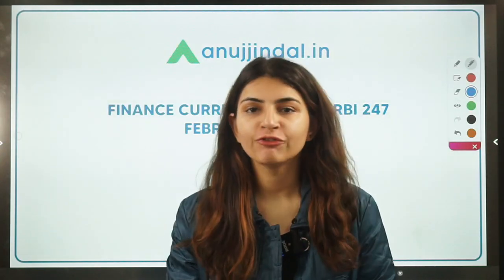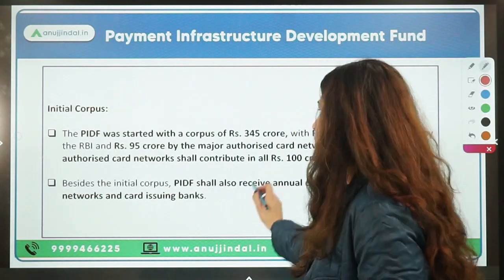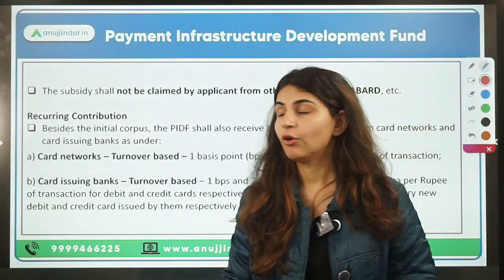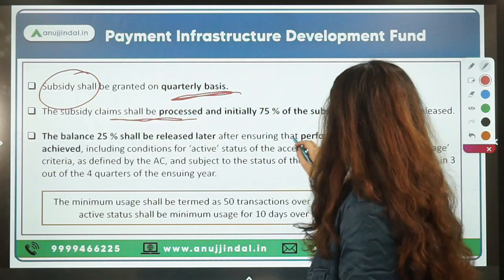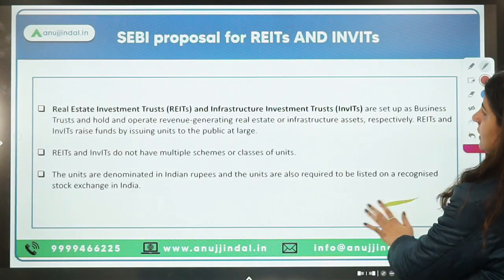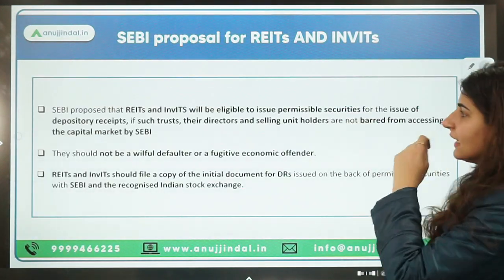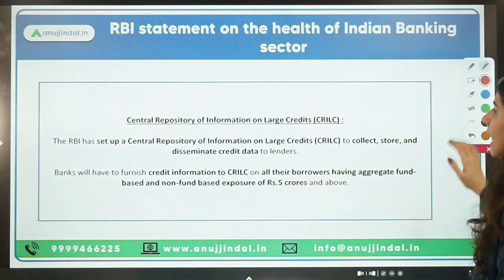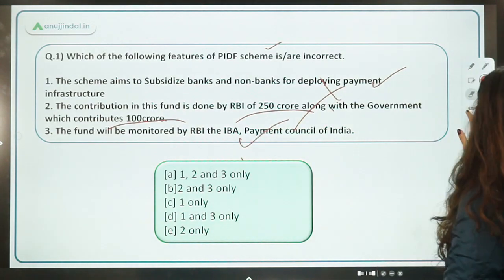RBI Grade B | RBI 24*7 Current Affairs | PIDF | Depository Receipts for Reits | Day 03,Feb 23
Today will be an interesting day as we’ll discuss about the Payment and Infrastructure Development Funds, which is very important for the exam. We will also discuss about new framework proposed by SEBI for Reits and Invits.